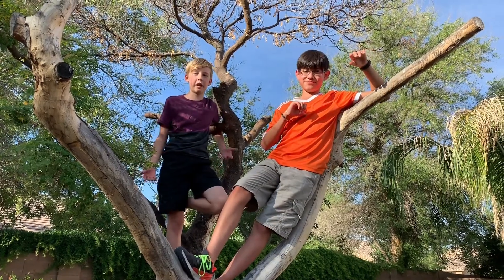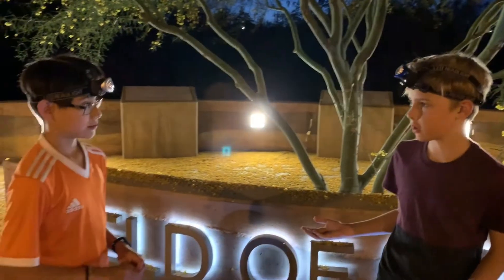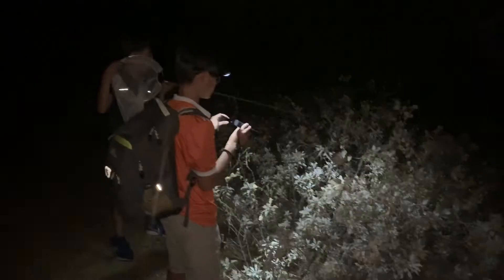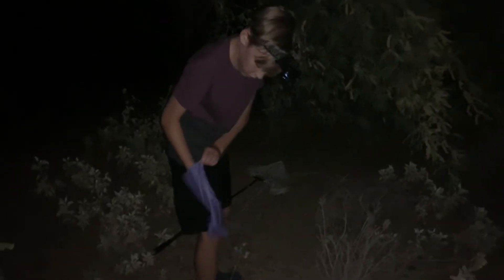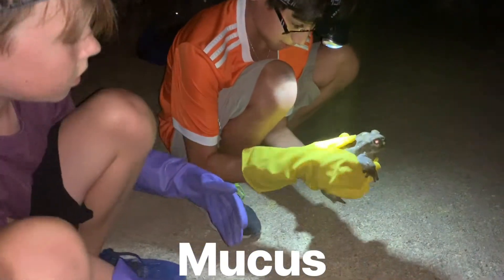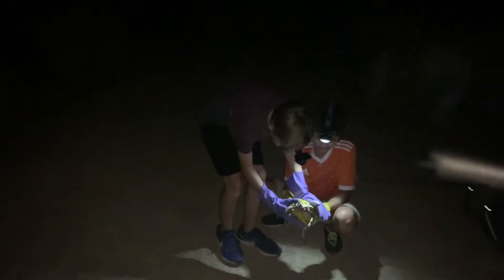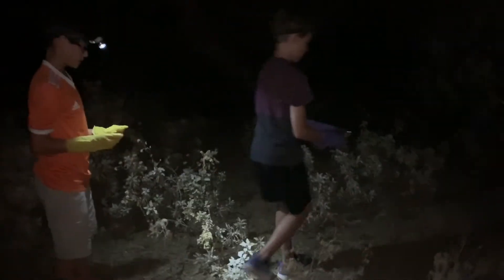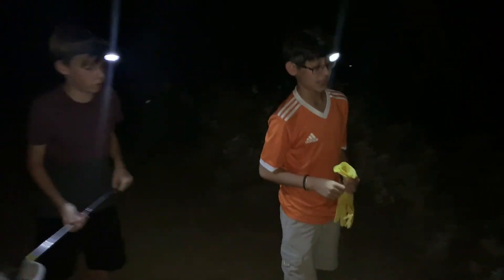We caught a Sonoran Desert Toad!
We capture a large Sonoran Toad and give a description on it's features, habitat, and diet.